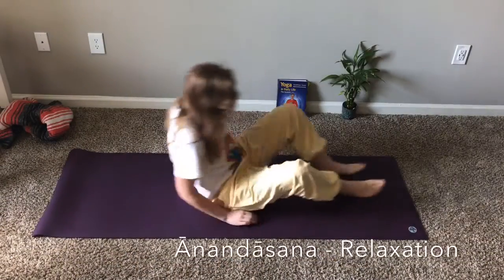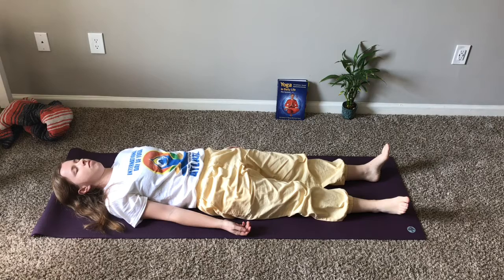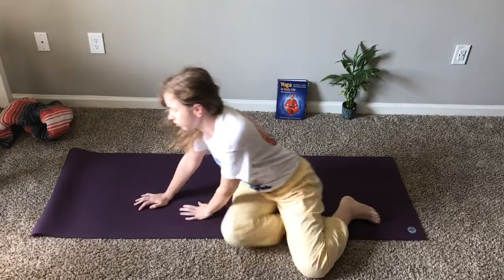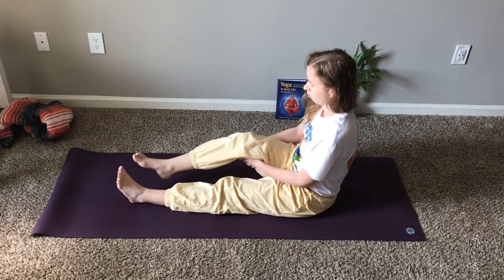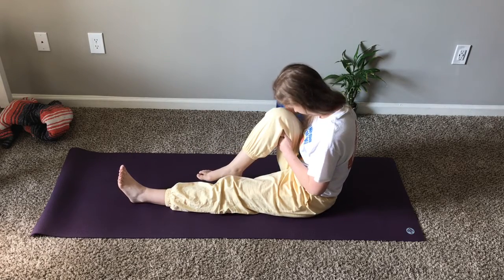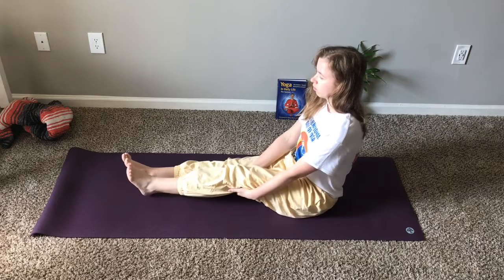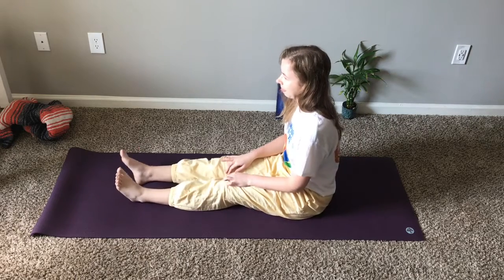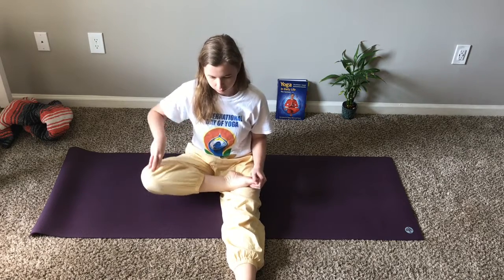Yoga for Relaxation for Beginners, Part 3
Yoga in Daily Life, Level 1, Part 1 continued